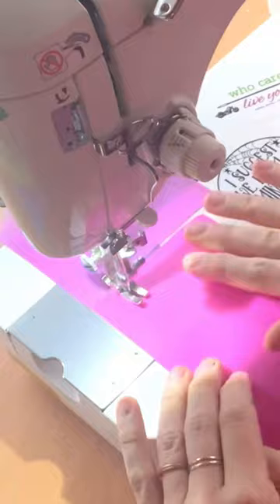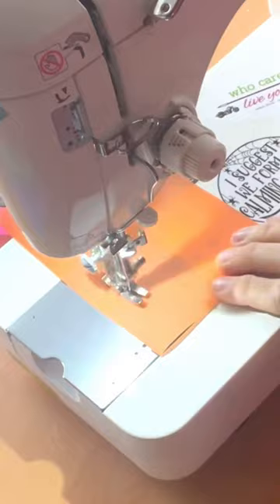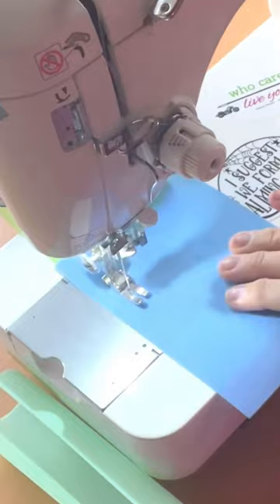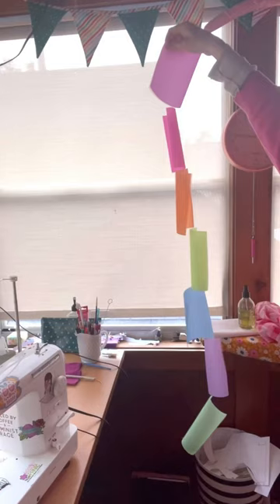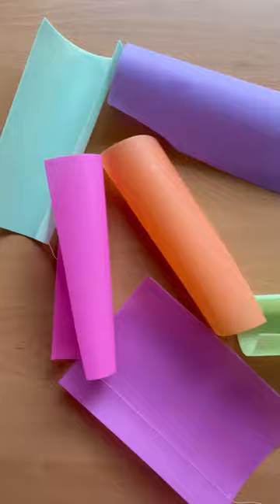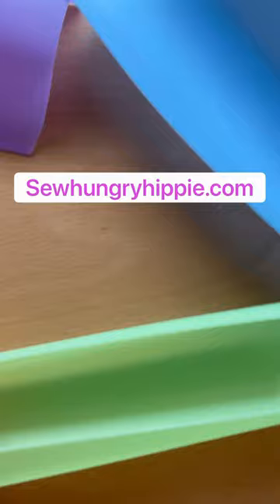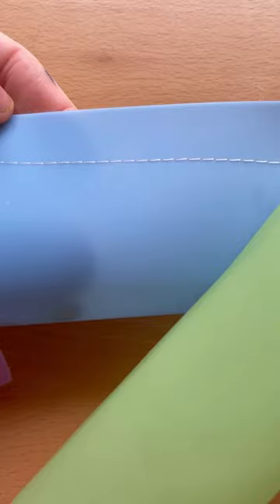Sewing jelly vinyl scraps so you can see the different colors.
Are you ready to up your sewing game to a new type of colorful and easy-to-sew vinyl fabric? Sew Hungry Hippie Jelly Vinyl has fantastic colors and can be sewn with your home machine! This fabric can be used in any project that is vinyl fabric friendly! Handmade bags, purses, backpacks, dopp bags, pouches, and more!